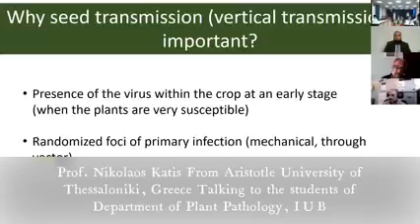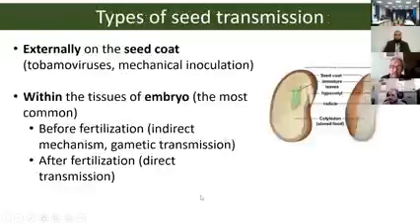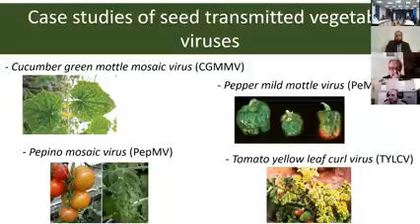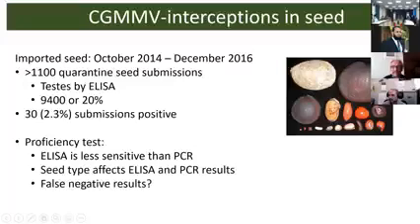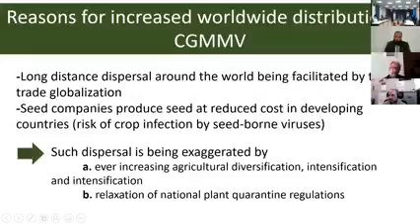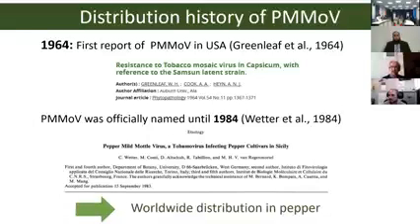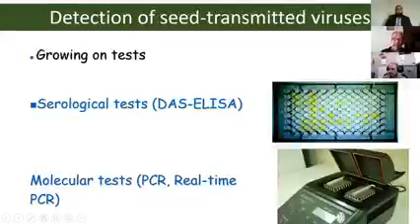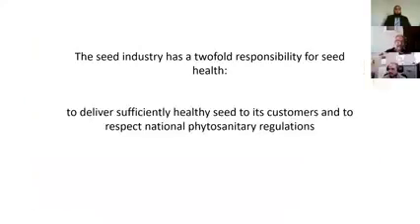First webinar (6th of April 2021) of the series by Department of Plant Pathology IUB, (PART 2)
The first webinar (6th of April 2021) of the series, Delivered by Prof. Nikolaos Katis from the Aristotle University of Thessaloniki, Greece Talking about SEED TRANSMITTED VEGETABLE VIRUSES AND THEIR ROLE IN INTERNATIONAL TRADE.